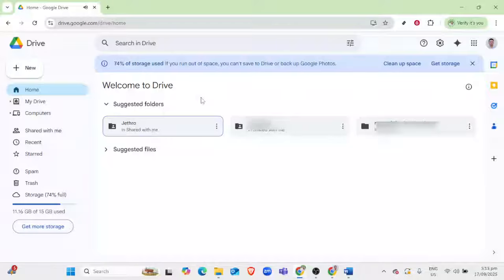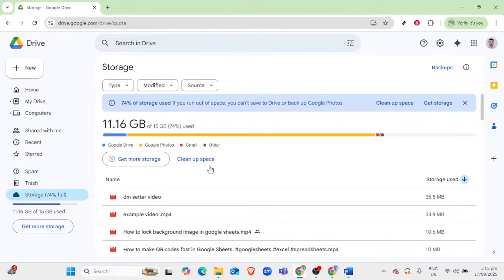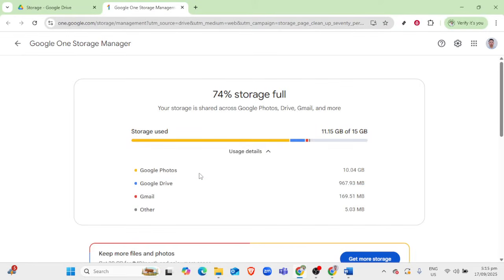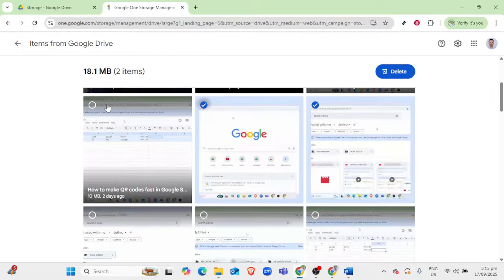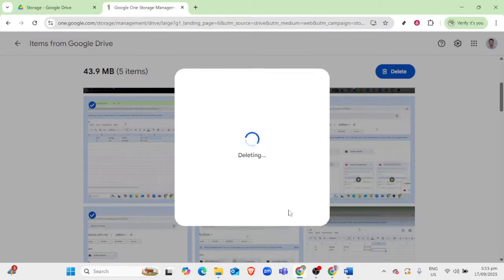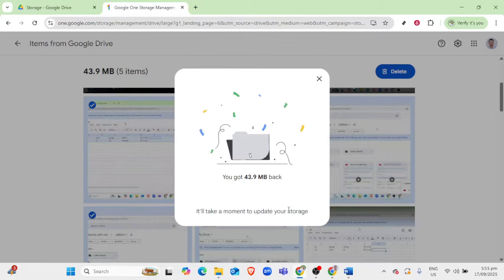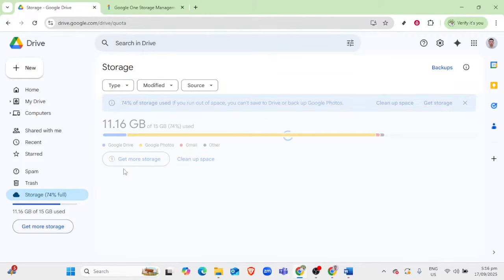How to Clear Google Drive Storage on PC [2025 Guide]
In today's video we cover: clear Google Drive, free up storage, Google Drive tips, PC storage management, manage Google Drive, delete files PC, Google Drive cleanup, storage space tips, optimize Google Drive, remove files Google, Google Drive tutorial, PC file management, clear space PC, Google Drive help, storage issues PC, drive storage tips, Google Drive space, computer storage tips, managing files PC